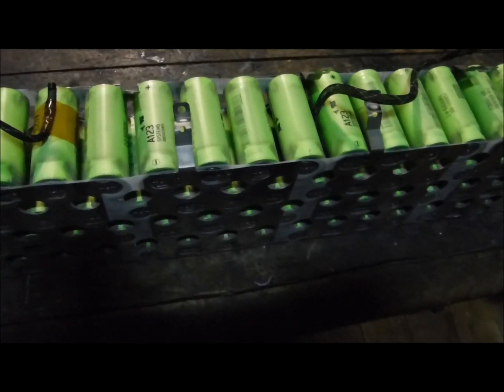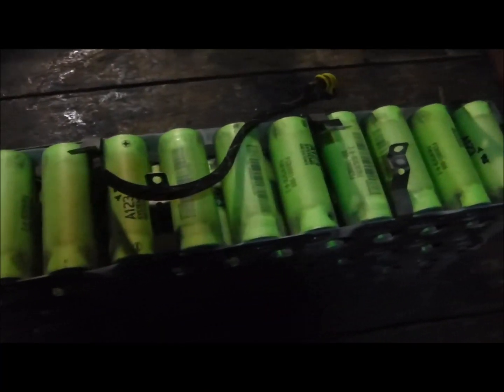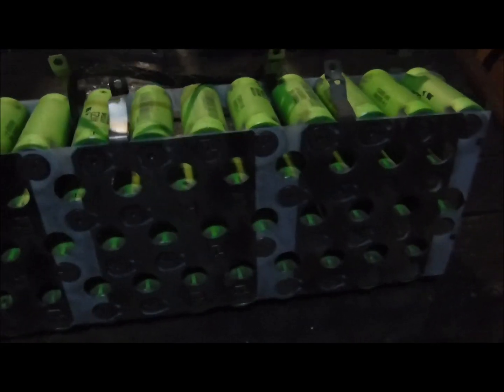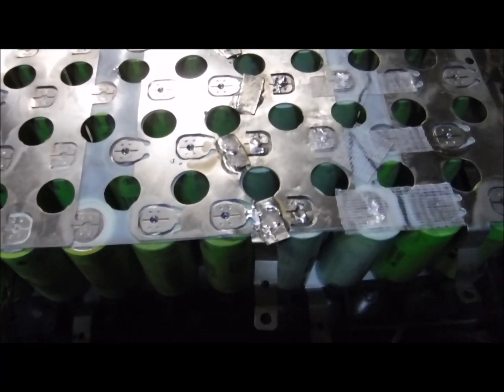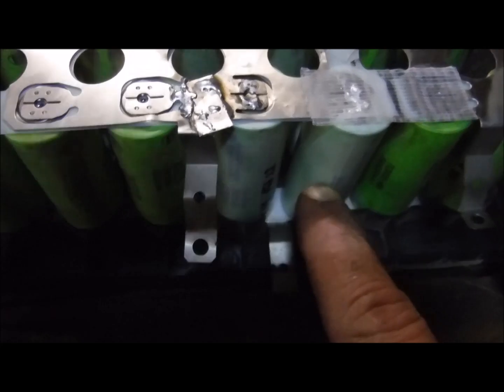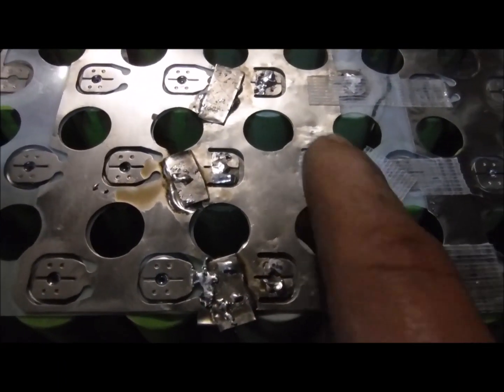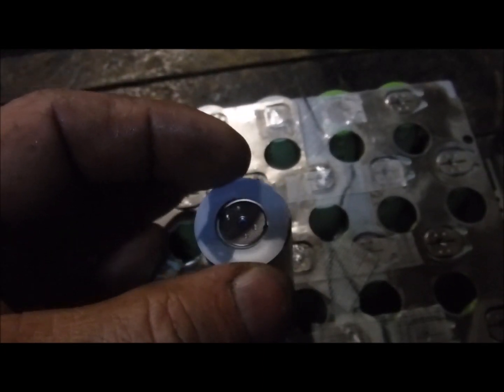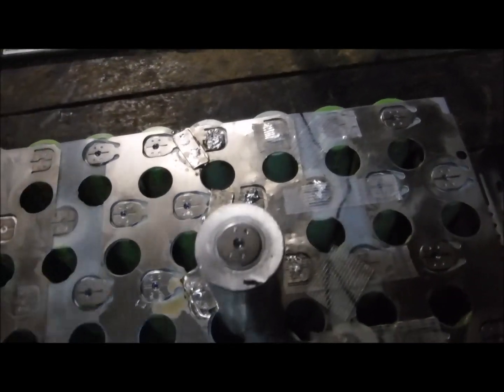BAE A123 Systems Battery Pack Repair 40Volt Pack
I balance the 12 groups of 8 cells and everything is fine with the pack working like it needs to work.Sorry for the dark video. Looks like the camera was not adjusting. Yes i would fix it again it is well worth the fix. Its always up to you of course.